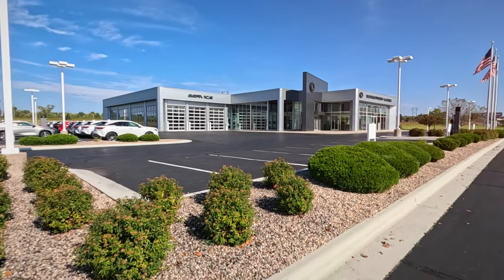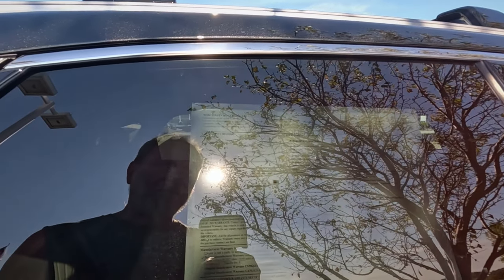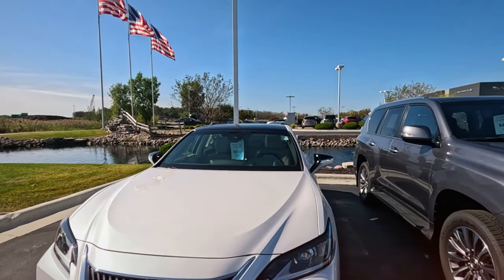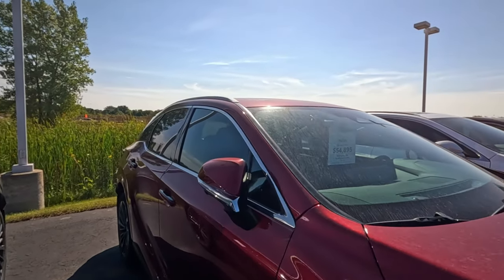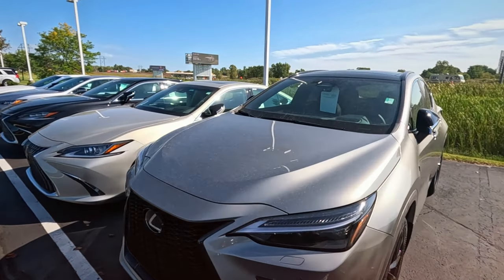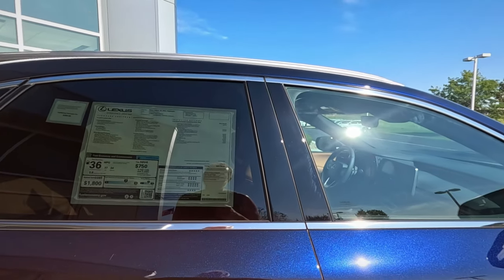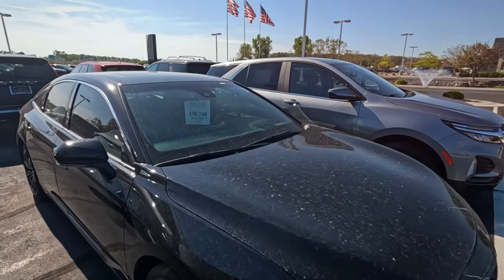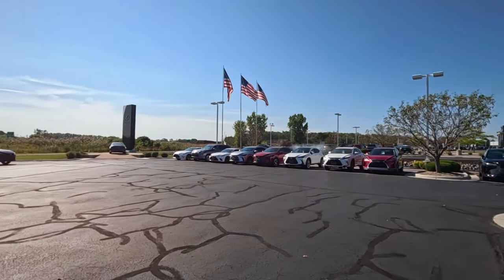Lexus not following Toyotas lead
AS toyota lots move to a demo and order process Lexus still has more of a traditional inventory on the lot. Walking through the Lexus dealer lot in appleton. what is available on the lot.